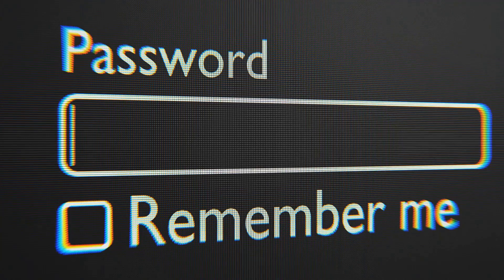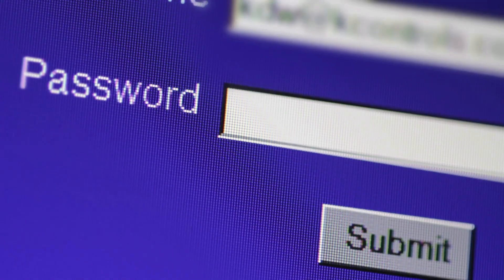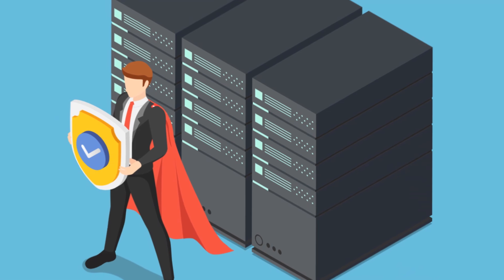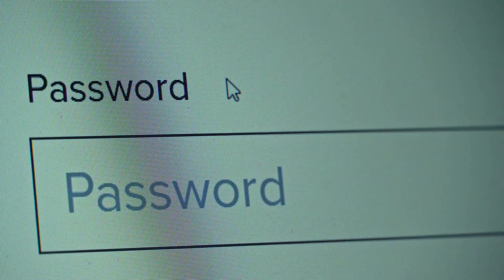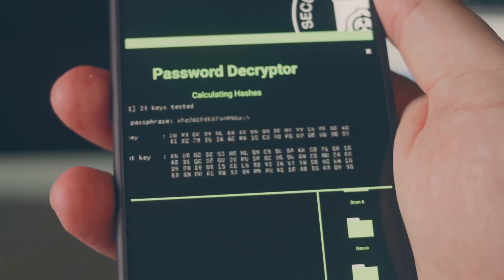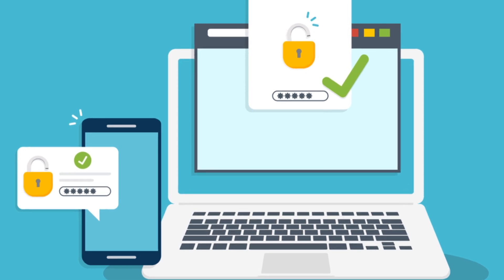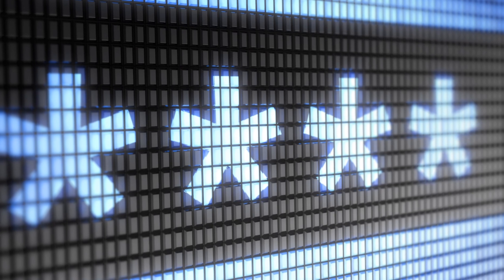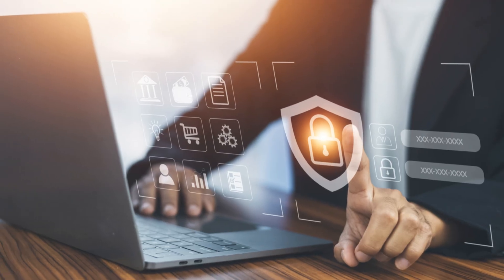Mastering Password Security Tips from the Pros || Skillweed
Is your password security up to the challenge? In this video, cybersecurity professionals share their top tips to help you master password security and protect your personal and business data from cybercriminals. Strong passwords are your first line of defense—learn how to build them the right way!

🔒 What You’ll Learn:

How to create strong and unique passwords for every account
The importance of using multi-factor authentication (MFA) to enhance security
Why you should avoid common passwords and predictable patterns
The pros and cons of password managers and how to use them securely
Best practices for updating and managing passwords regularly
How to protect yourself from password breaches and phishing attacks
🔍 Strong password security is crucial to keeping your data safe from hackers. Follow these expert tips and ensure your accounts are locked down tight!